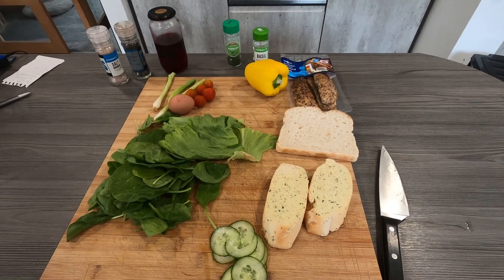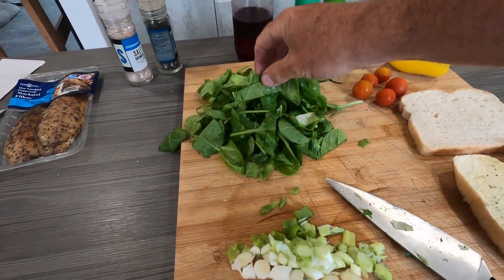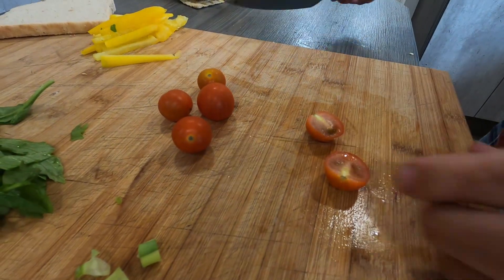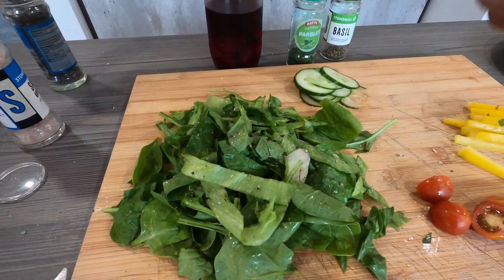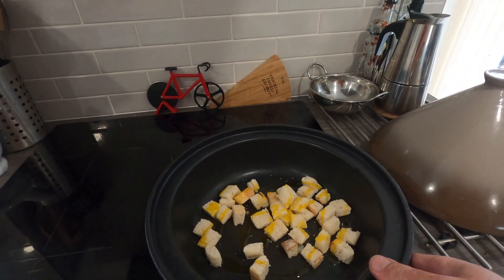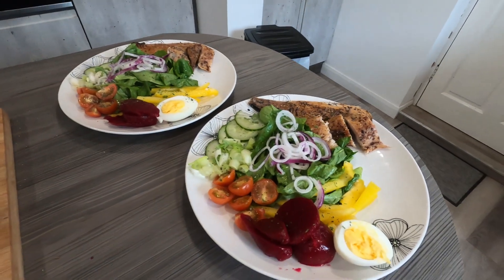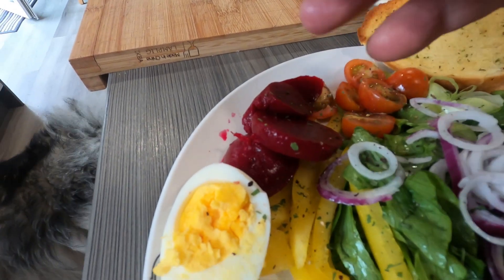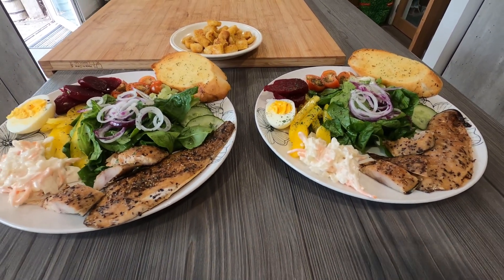"Weight Loss and Beauty Boosting Salad: Hot Smoked Peppered Mackerel for a Radiant You"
Elevate your well-being with a weight loss and beauty boosting salad featuring hot smoked peppered mackerel. Packed with lean protein, healthy fats, and essential nutrients, this salad nourishes your body while promoting a radiant appearance. Enjoy the combination of vibrant vegetables, flavorful mackerel, and a tangy dressing, supporting your journey towards a healthier, more beautiful you.